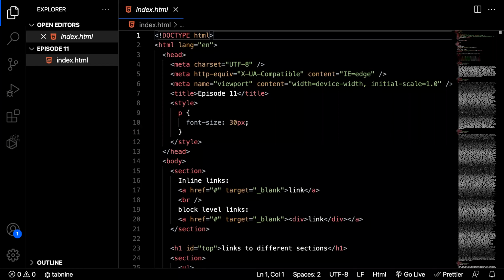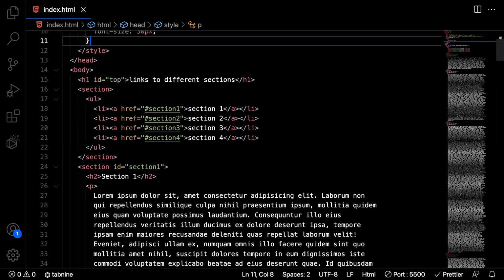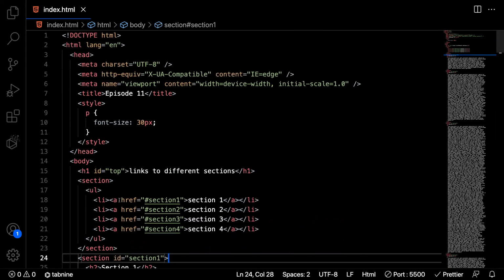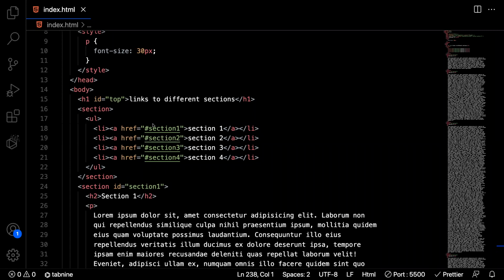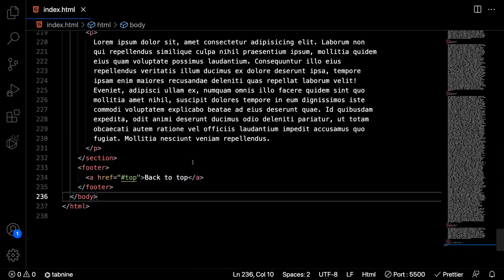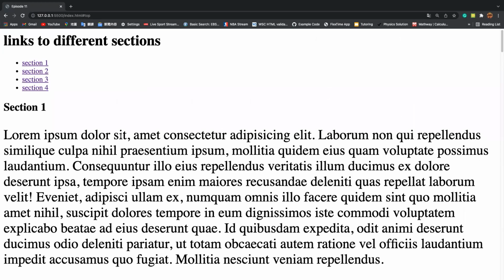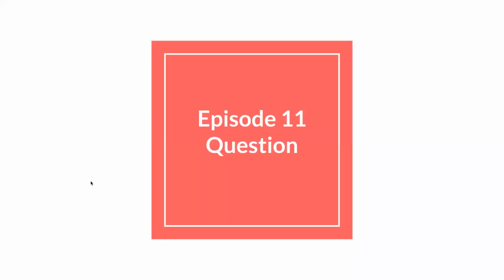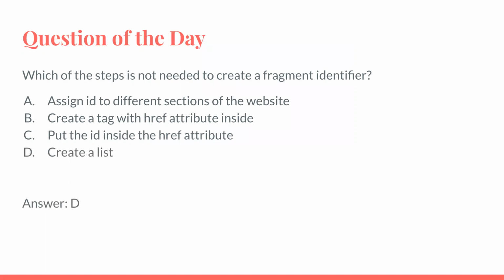ECDE Web Design Course : HTML Links 2 | Episode 11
Hi guys! My name is Samuel and I am the Web Design Instructor at ECDE foundation. An organization dedicated to providing high-quality education for students all around the world, Today we will be learning about HTML Links .